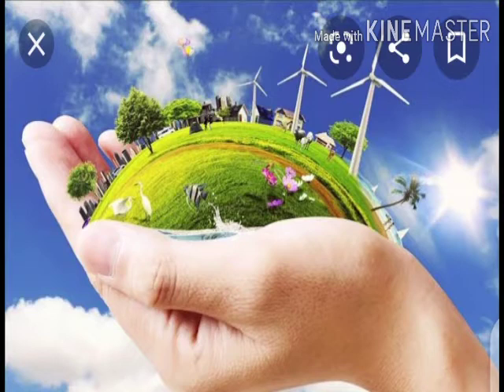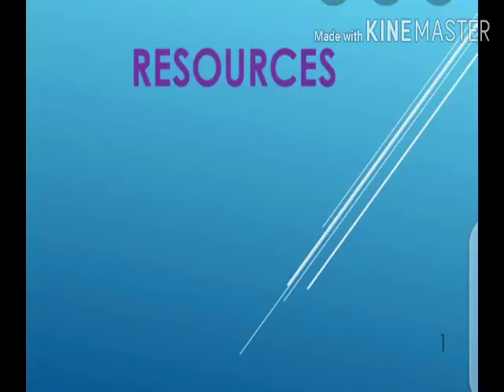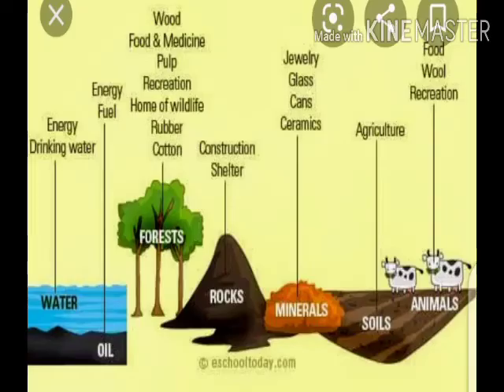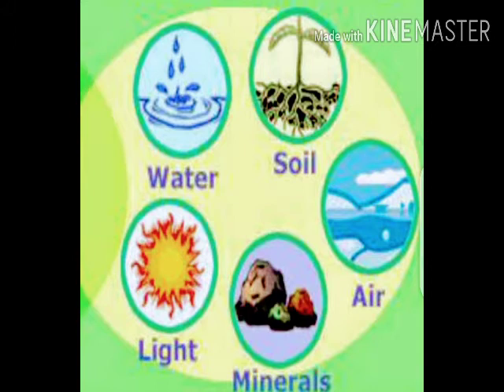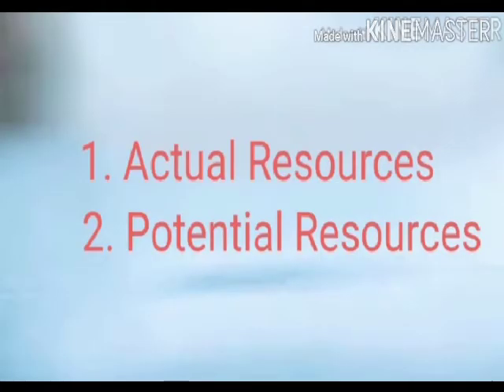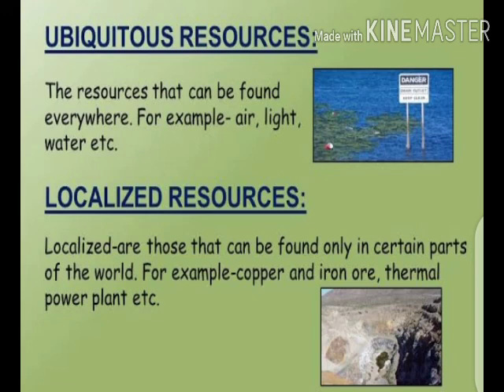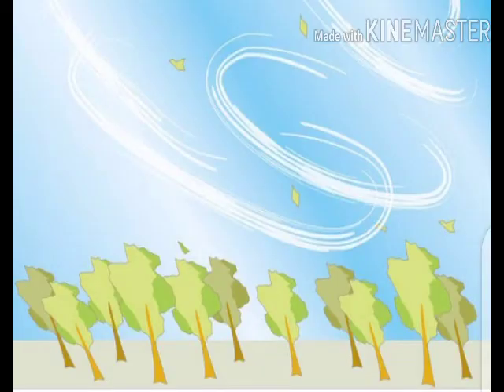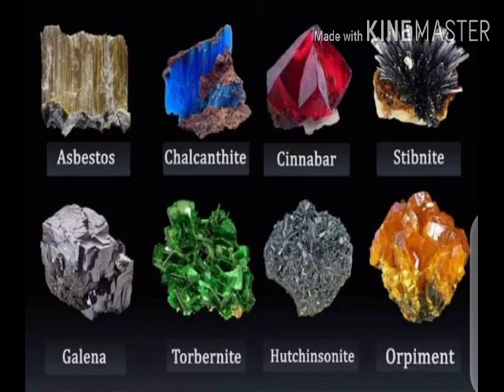Resources ( Ashok Malagi )